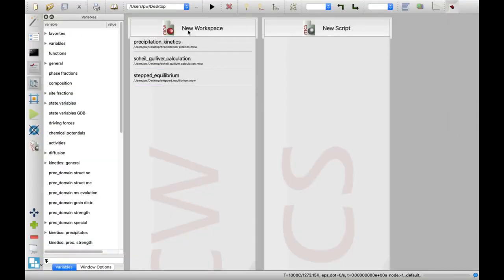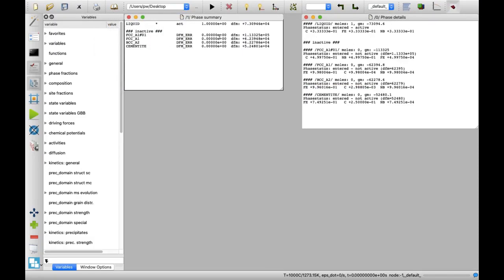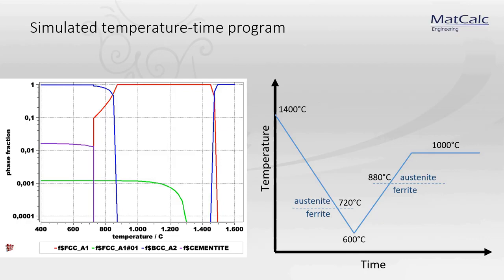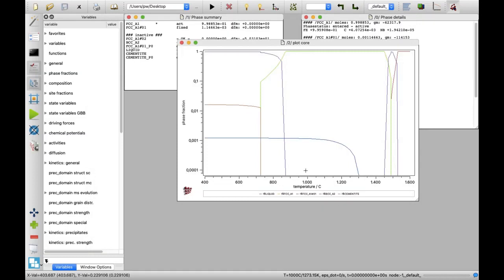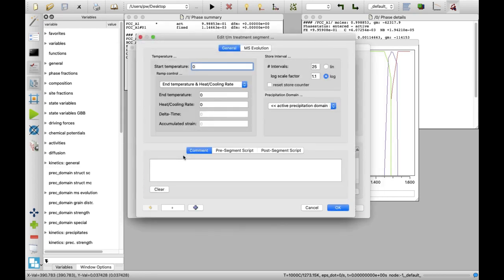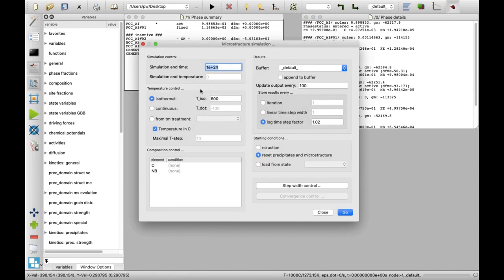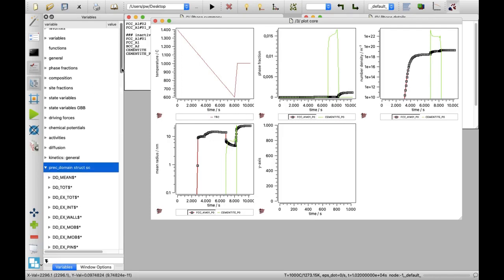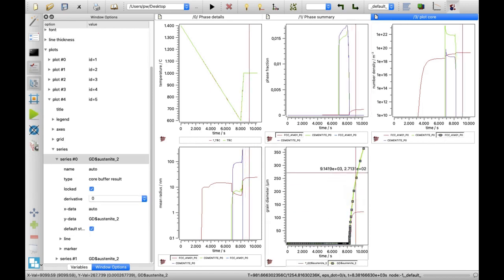MatCalc - Grain growth kinetics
MatCalc, the Materials Calculator, is a state-of-the-art software toolbox for computational materials engineering.

In this tutorial video, a grain growth kinetics calculation is performed with MatCalc 6.